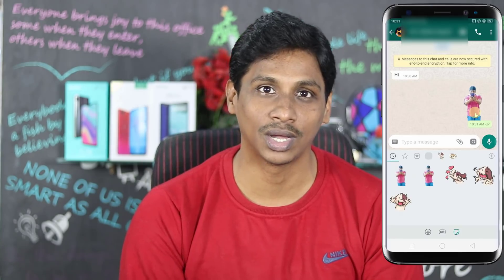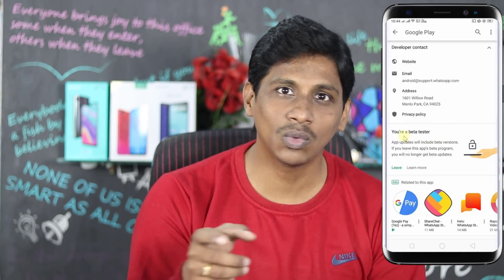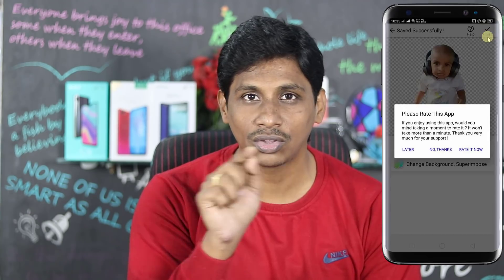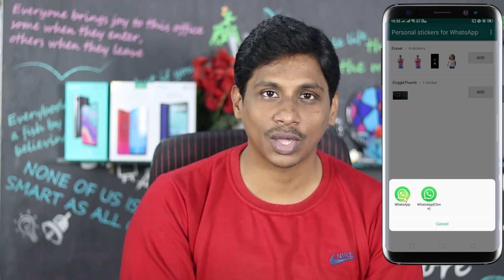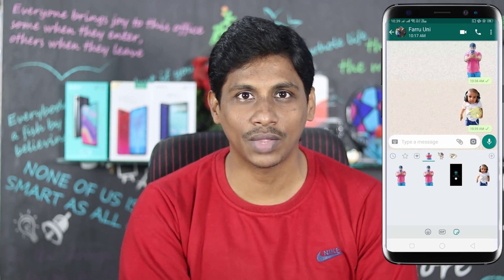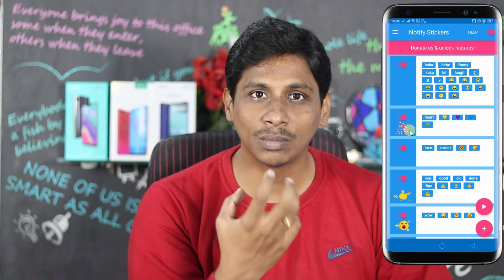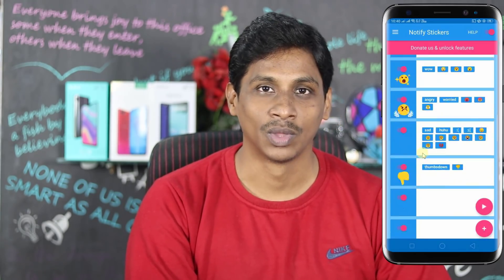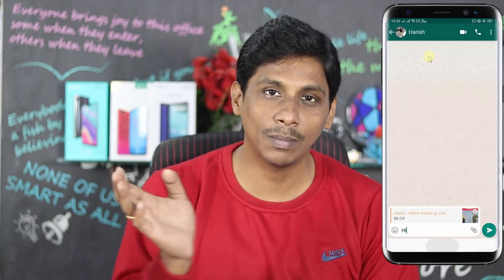How to send stickers on whatsapp telugu | Whatsapp Tricks 2018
How to send stickers on whatsapp
Link: